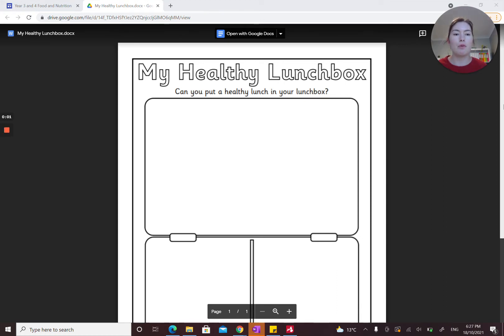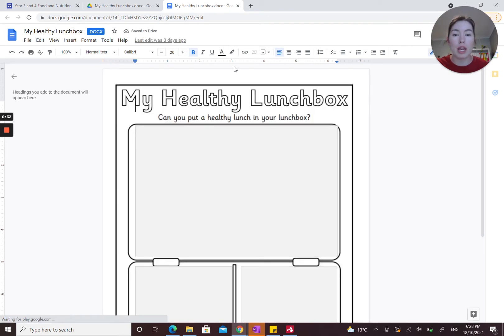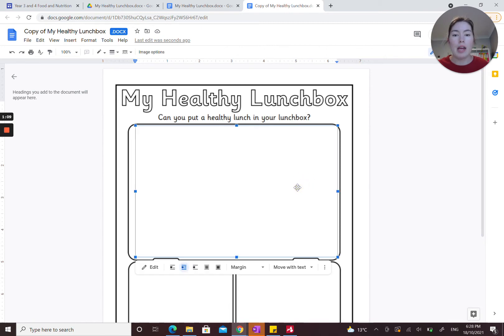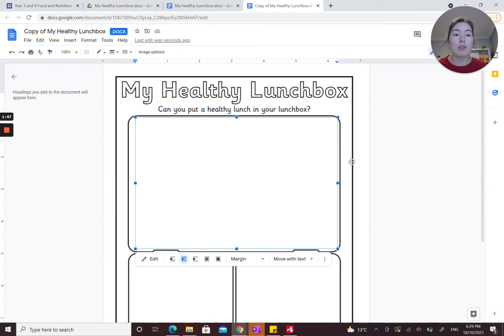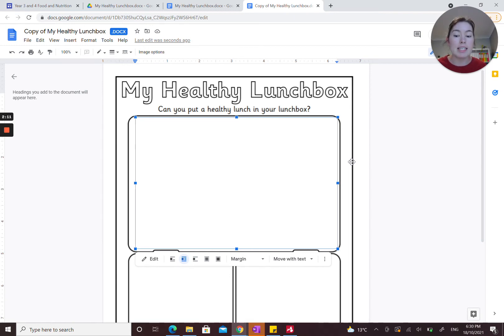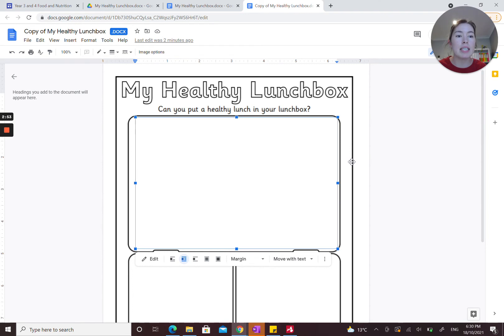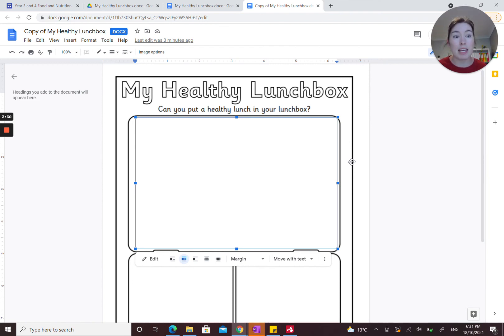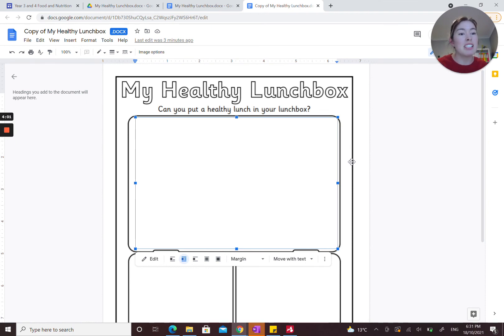My Healthy Lunchbox